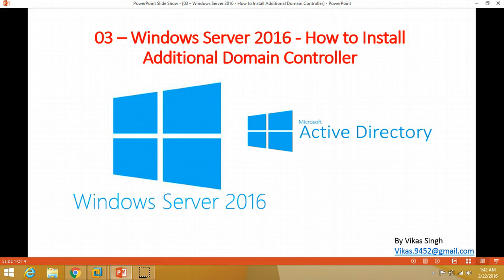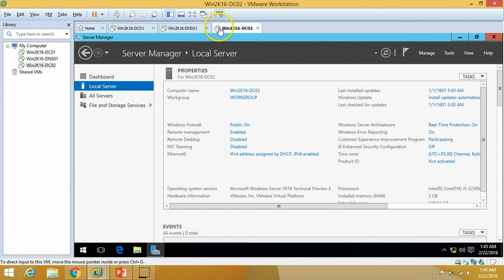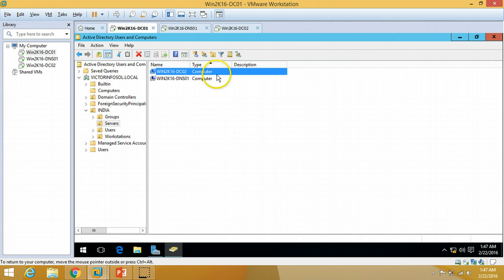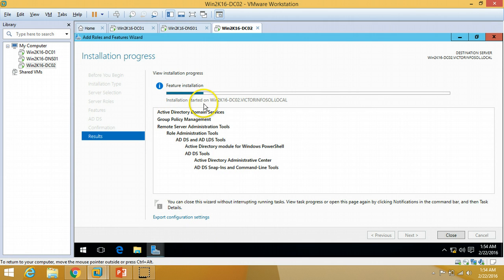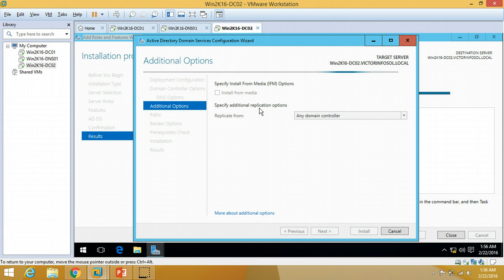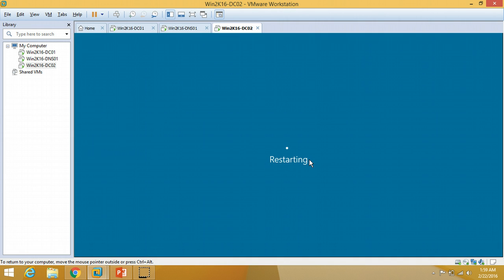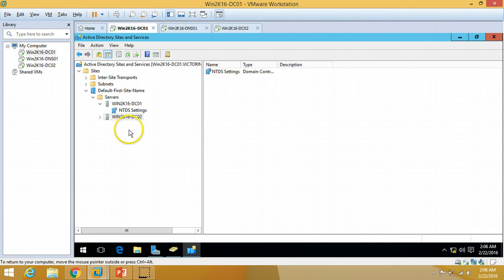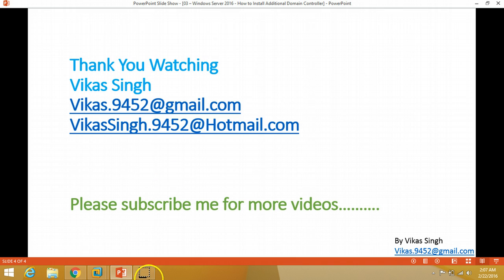03 – Windows Server 2016 - How to Install Additional Domain Controller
Hi Friends,

03 – Windows Server 2016   How to Install Additional Domain Controller

How to Install Additional Domain Controller
Additional Domain Controller Installation Step by Step

Thanks
Vikas Singh

• additional domain controller in windows server 2012 r2
• additional domain controller in windows server 2012
• additional domain controller in windows server 2008 r2
• additional domain controller 2012